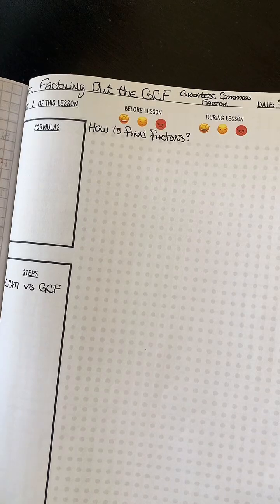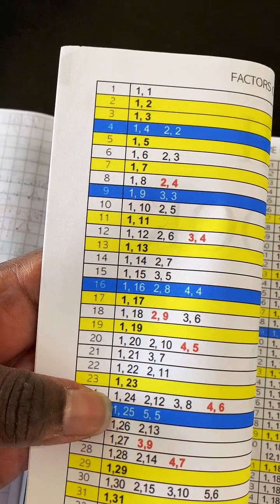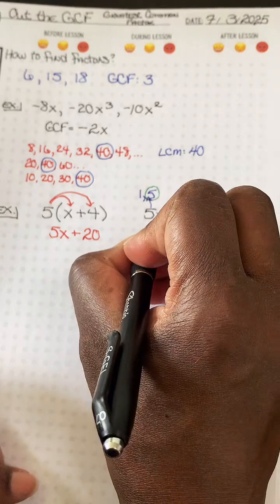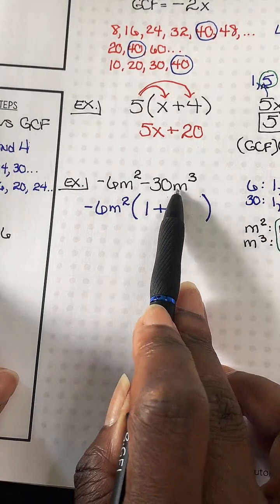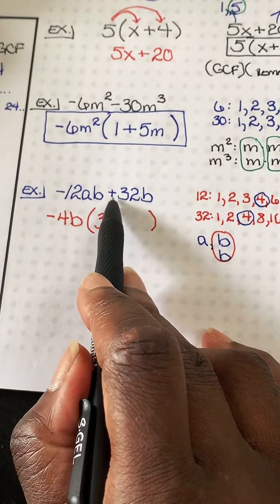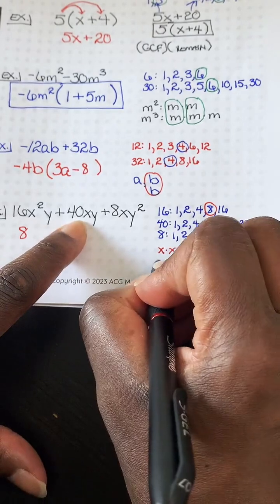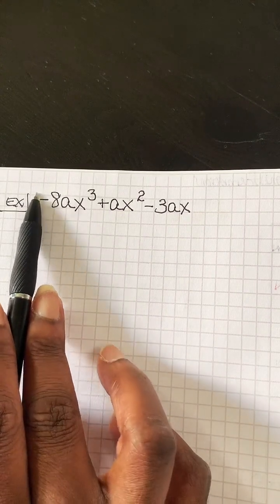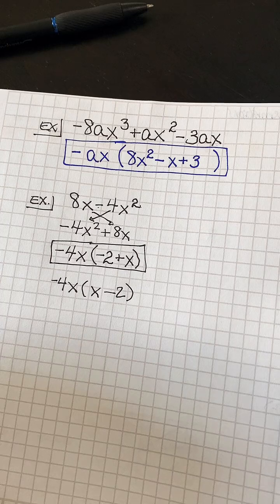Factoring Made Easy | How to Factor Out the GCF Step-by-Step July 3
Struggling with factoring? Start with the most important step — finding the Greatest Common Factor (GCF)! In this video, you’ll learn how to factor out the GCF from polynomials so you can simplify and solve equations with confidence.

🔍 In this lesson, you’ll learn:

✅ What the Greatest Common Factor (GCF) is

✅ How to find the GCF of numbers and variables

✅ Step-by-step process to factor out the GCF from an expression

✅ How factoring makes equations easier to solve

📓 Grab your notes and follow along — mastering the GCF is the first step to mastering factoring!